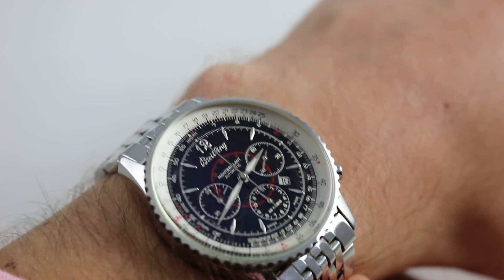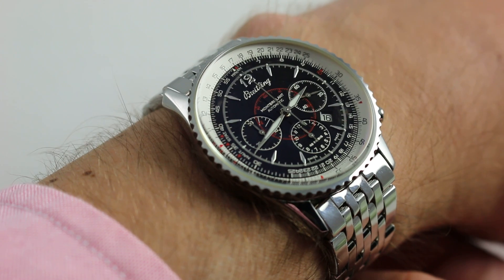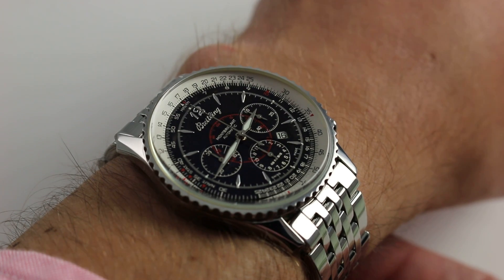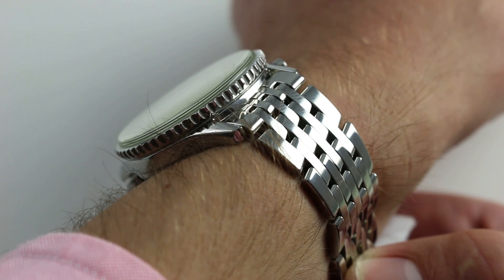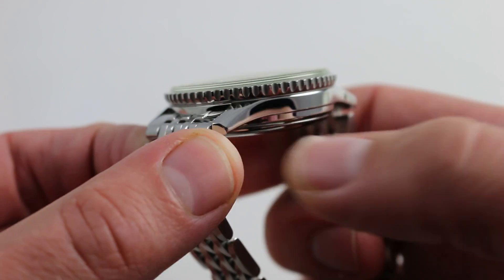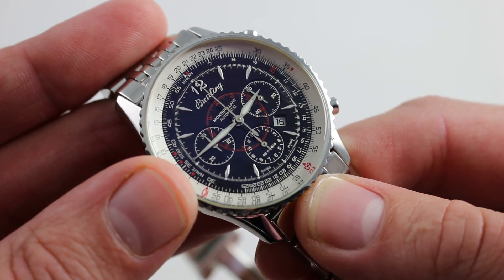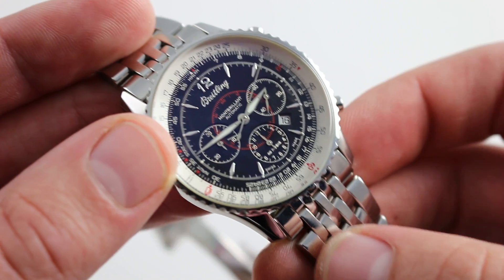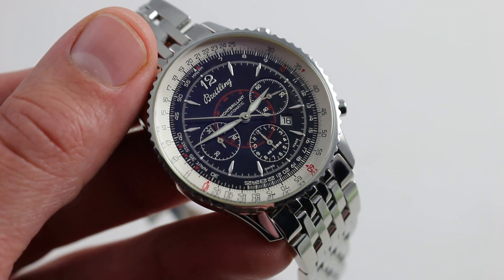Pre-Owned Breitling Montbrillant Chronograph A4133012/B408 Luxury Watch Review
The Breitling Montbrillant is a traditionally sized chronometer chronograph with calculator bezel. The watch ran for about a decade from the late 1990s to the late 2000's. The watch measures 38mm across the case and i sunder 13mm thick. From lug to lug, the watch measures 43.6mm but the end links expand the  watch to a span of 45.9mm.